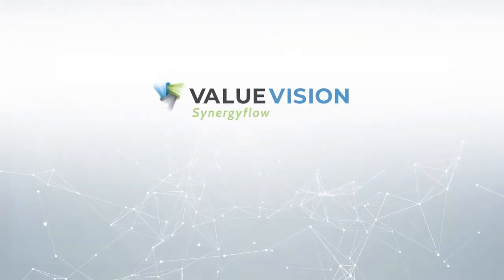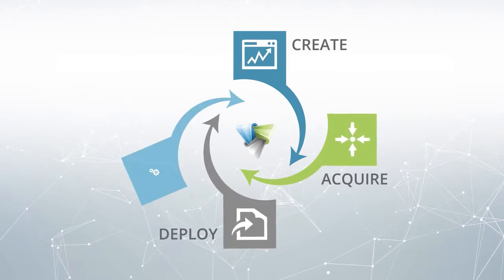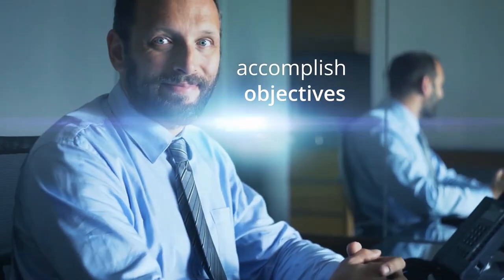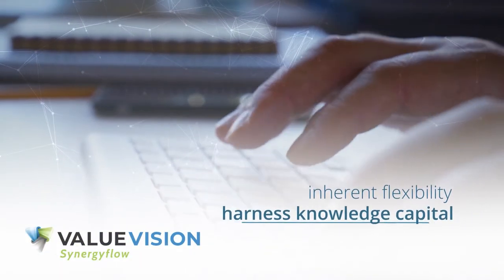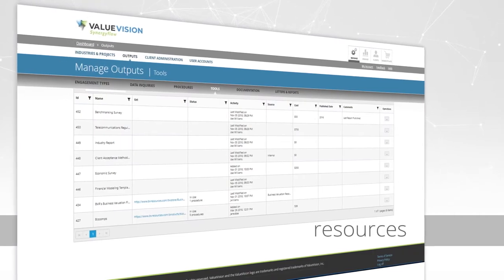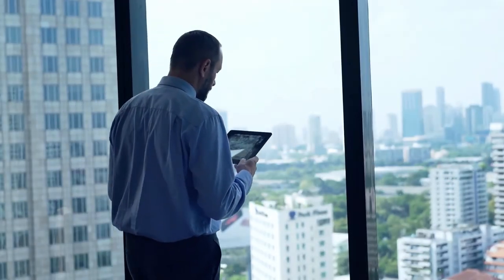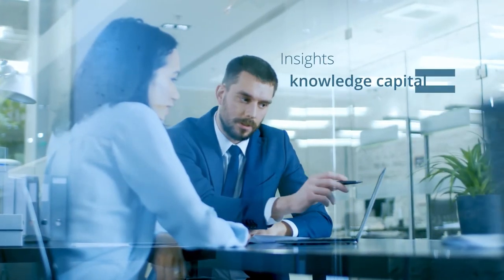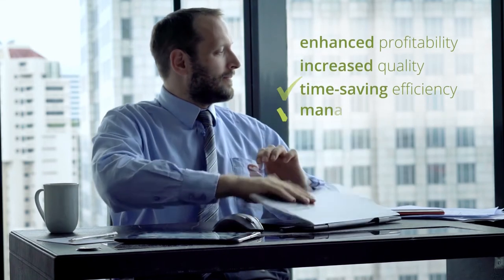Stock footage marketing video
SynergyFlow technology transforms the way enterprises use & deploy knowledge capital within critical business projects. The stock footage and graphics video was the style of choice.